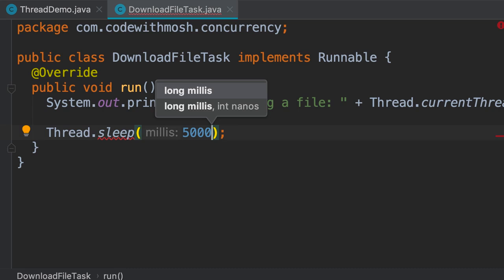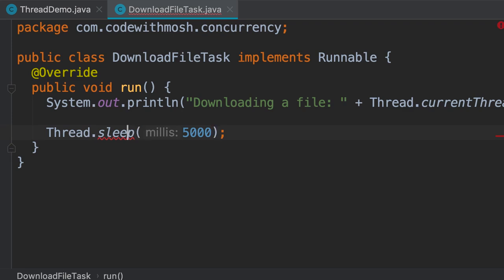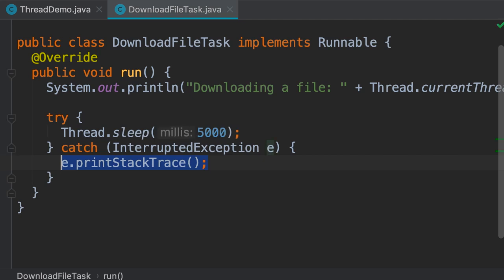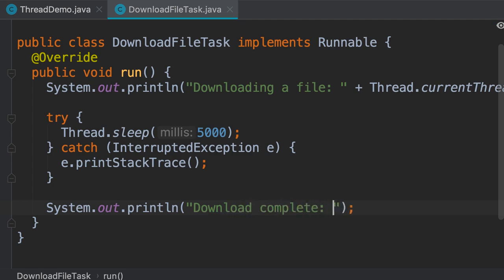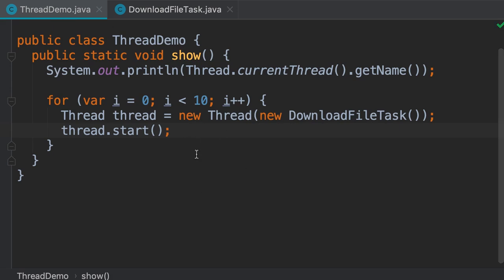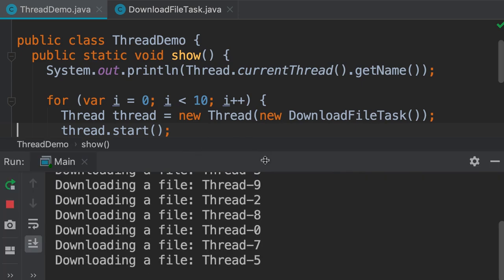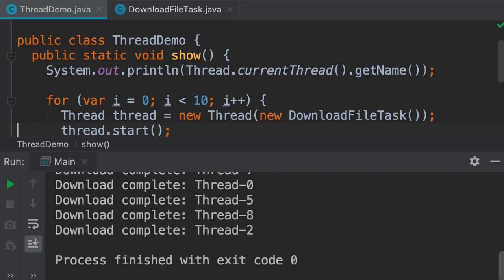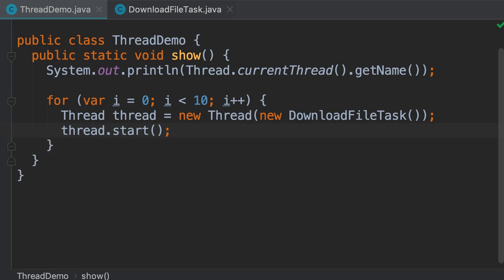198 Pausing a Thread